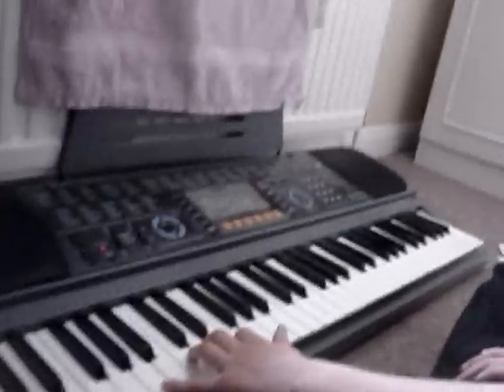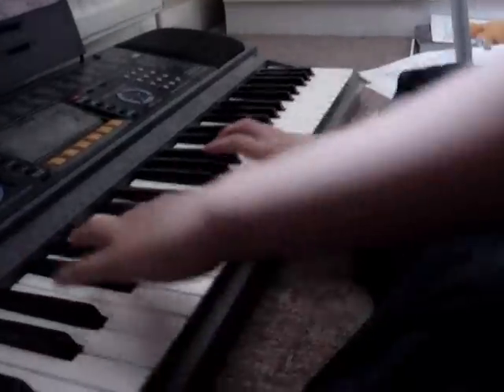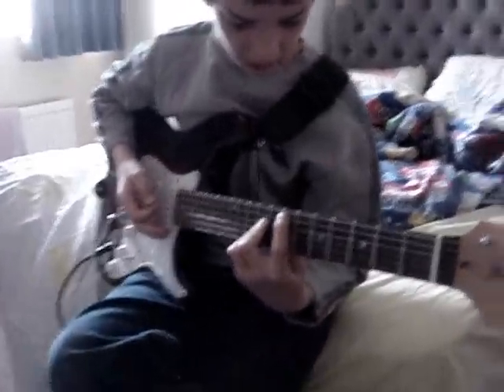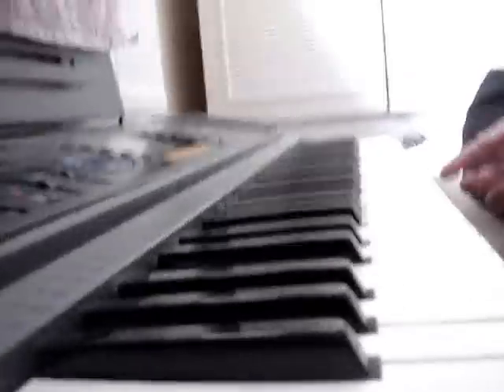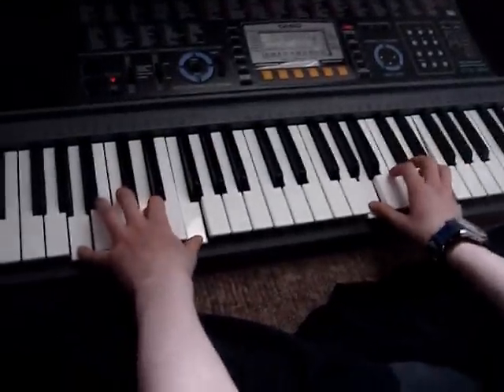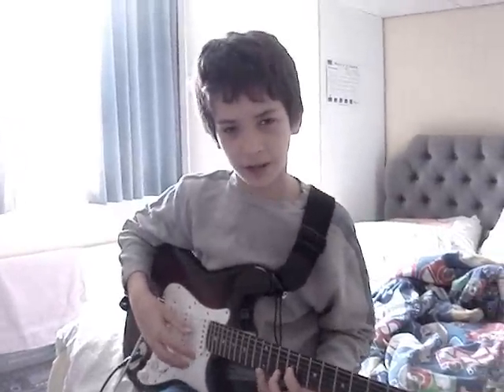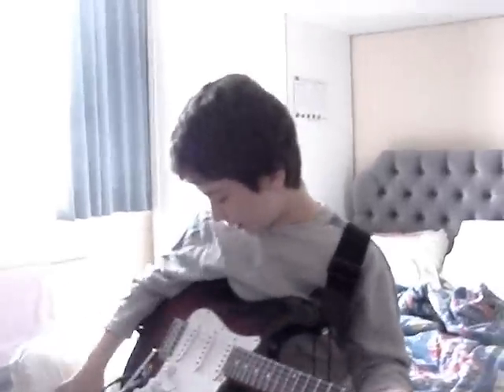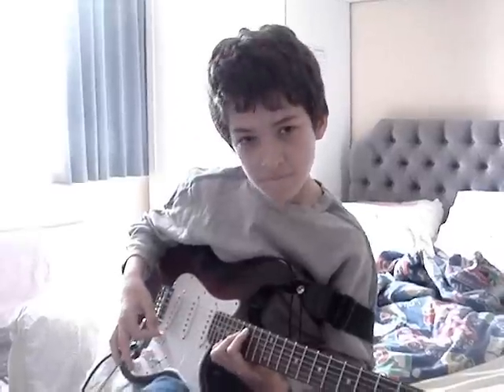Dawg - Guitar vs. Keyboard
The two instruments battle it out.